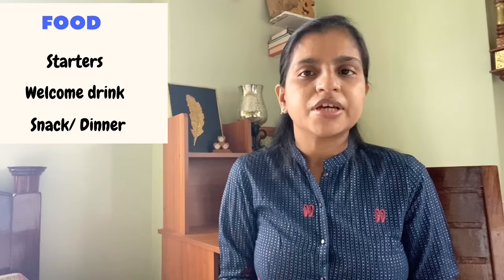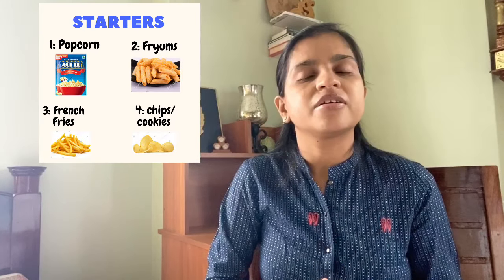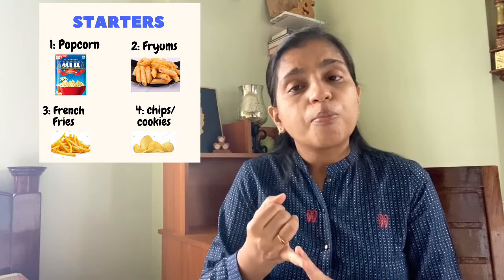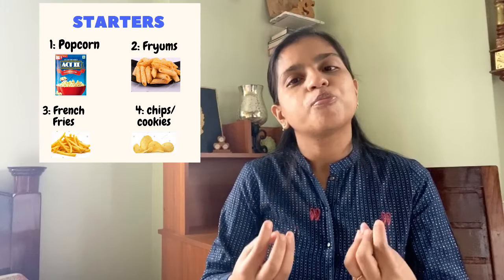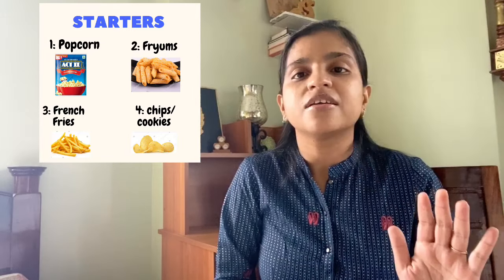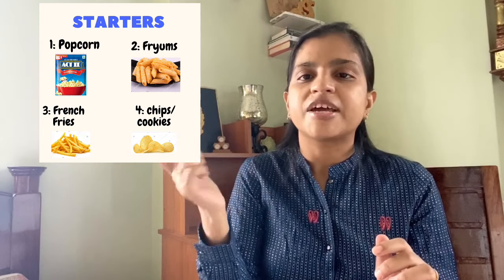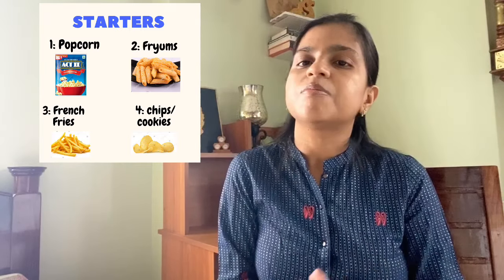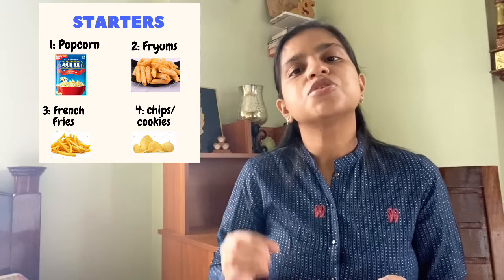घर पर Birthday Party कैसे करें| How To Organise A Birthday Party At Home| Birthday Series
ghar par hi baccho ka birthday party celebrate kariye
professional tarike se organise kariue

blue foil curtain
smiley balloons
Second birthday set
Happy birthday candle
golden foil curtain
polka dot birthday set

hello everyone
aaj ke is video mein maine aapke saath birthday part bilkul budget mein. kaise organise kar sakte hai woh share kiya hai

I HAVE MADE VIDEOS ON DIFFERENT AGE GROUPS

VIDEOS FOR 3-4 YEAR OLDS

list=PLScG3yFINtSeLMeQwUVMQjdnKWExxpXUC

VIDEOS FOR 18-24 MONTHS BABY

 VIDEOS ON BABY FOOD

VIDEOS ON BIRTHDAY SERIES